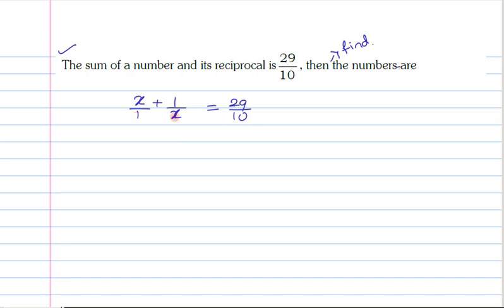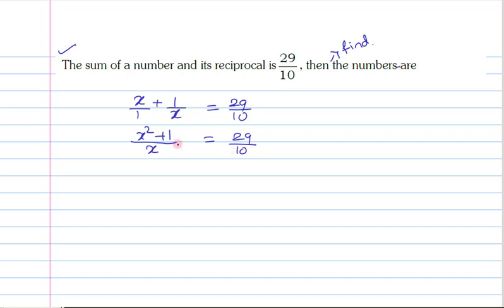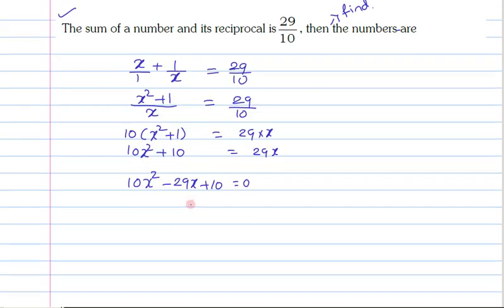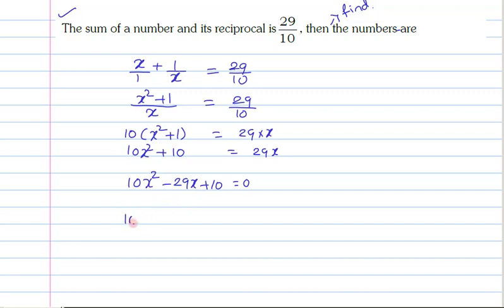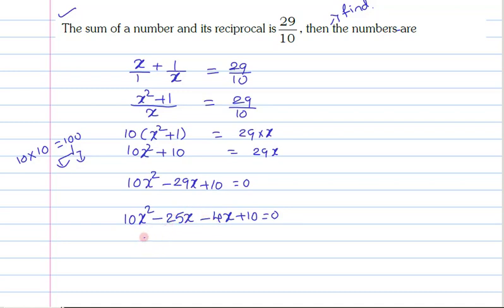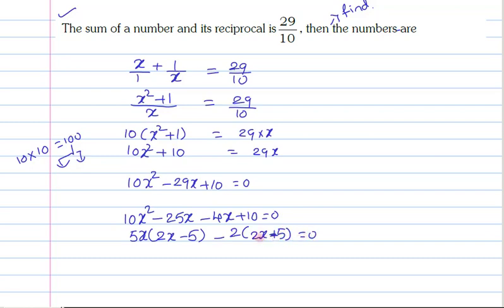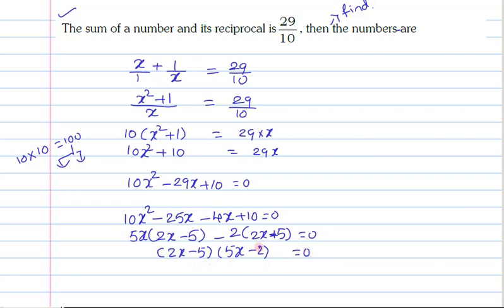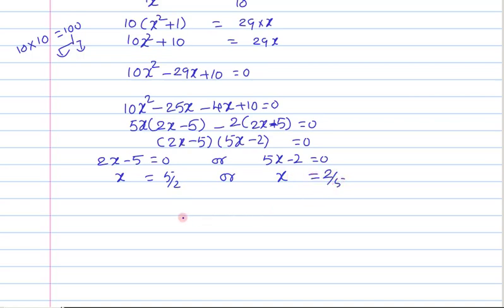the sum of a number and its reciprocal is 29/10then find that numbers